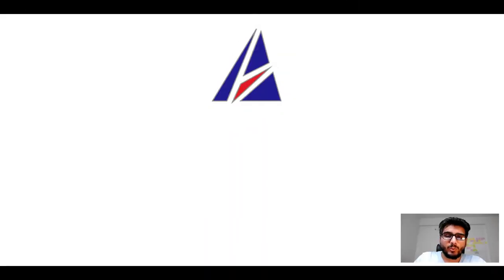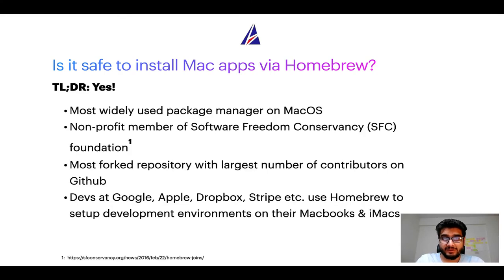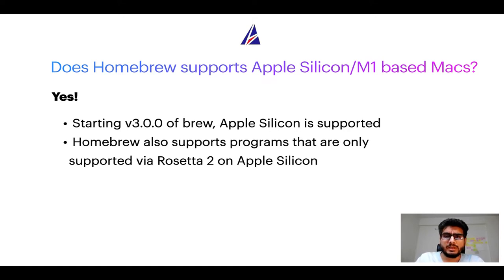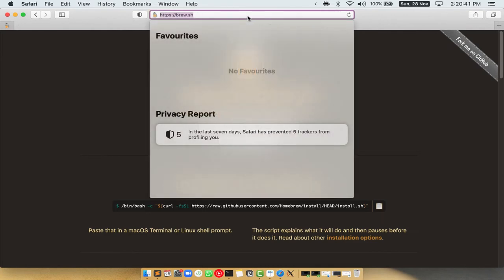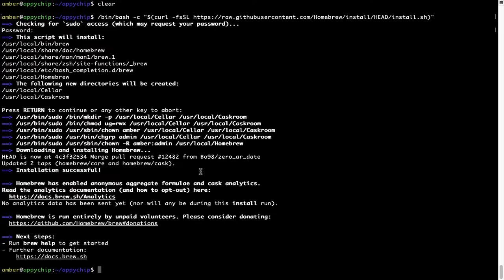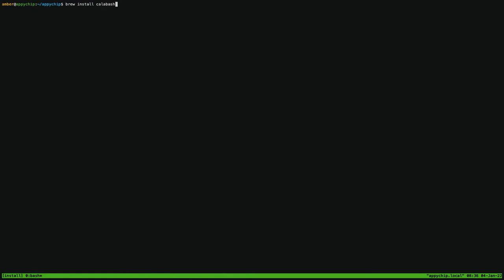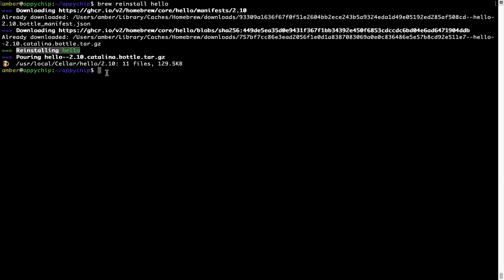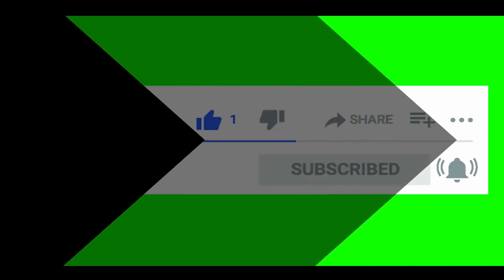Download & install calabash on Mac OS (Big Sur, Monterey, Catalina, Mojave) via Homebrew / brew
In this tutorial video, we will show you how to download, install, reinstall and repair 'calabash' using 'brew' package manager ( or simply Homebrew ). Brew works on all supported versions of Mac OS X.

Description of calabash program/app: XProc (XML Pipeline Language) implementation